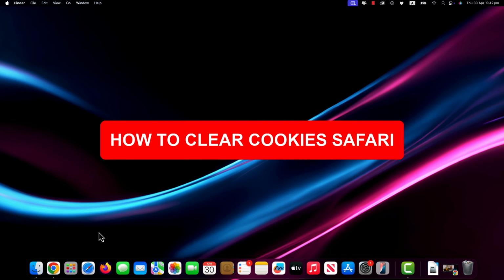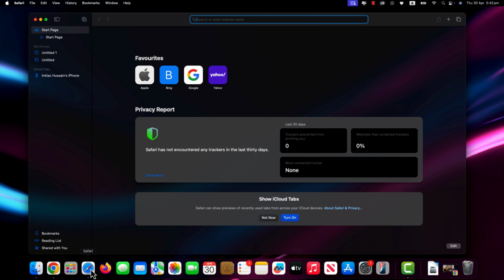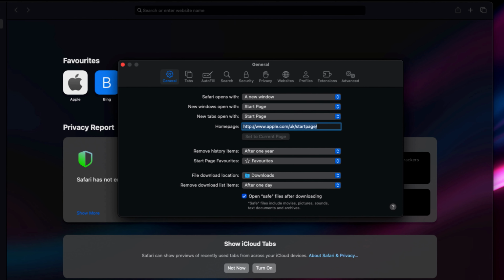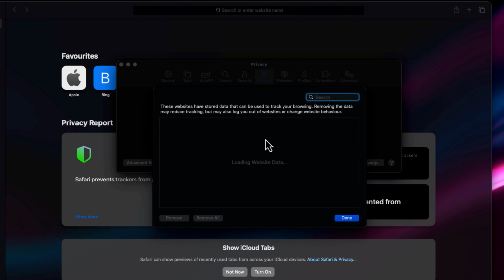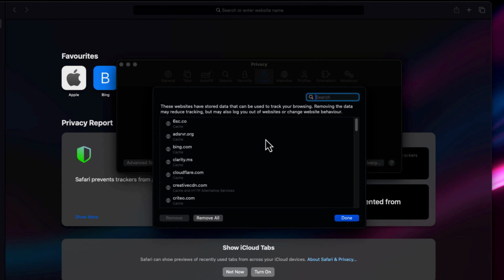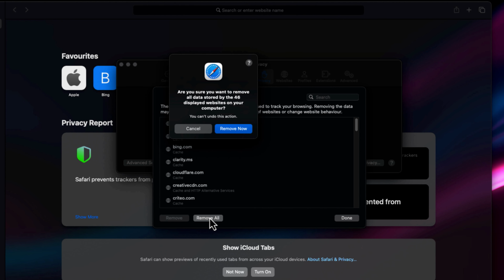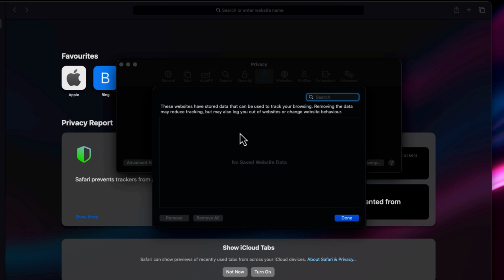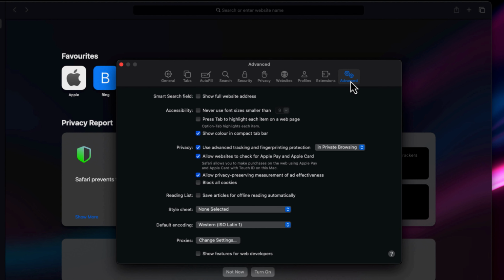How to Clear Cookies in Safari on Mac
🍪 Want to clear cookies in Safari on your Mac? In this quick tutorial, you'll learn how to remove website cookies, clear stored website data, and manage Safari cookie settings to fix loading issues, sign-in problems, or browser storage clutter.

✔️ How to open Safari settings on Mac
✔️ How to find the Privacy section
✔️ How to manage website data
✔️ How to remove cookies from specific websites
✔️ How to clear all cookies in Safari
✔️ How to block cookies in Safari

⏱️ Timestamps
00:00 - Introduction
00:12 - Open Safari Settings
00:22 - Go to Privacy Section
00:29 - Manage Website Data
01:00 - Block All Cookies

Clearing Safari cookies can help fix website loading issues, login errors, slow browsing, and outdated website data. This guide shows you how to clean Safari cookies safely and manage cookie settings for better privacy on your Mac.

📢 Don't forget to:
📤 Share this Safari tutorial with another Mac user